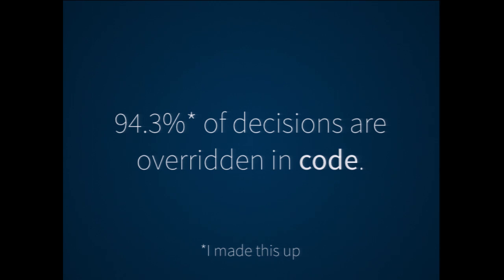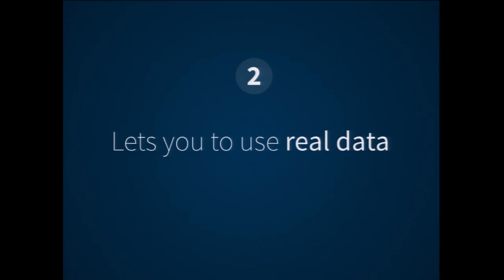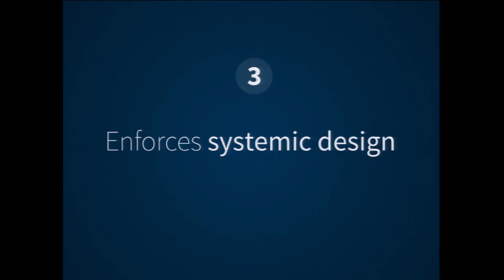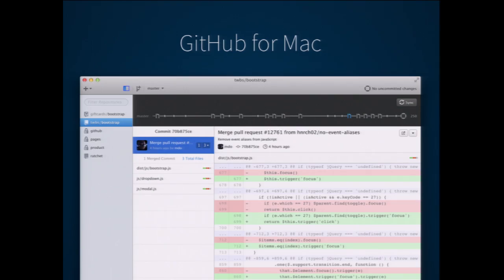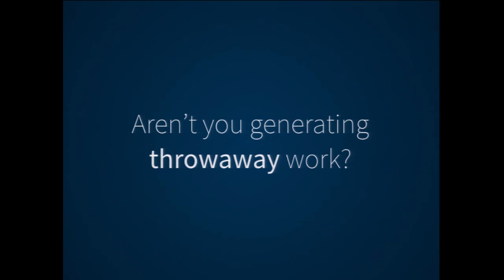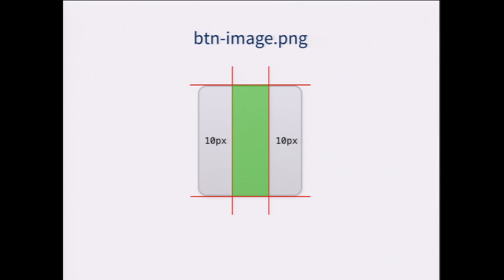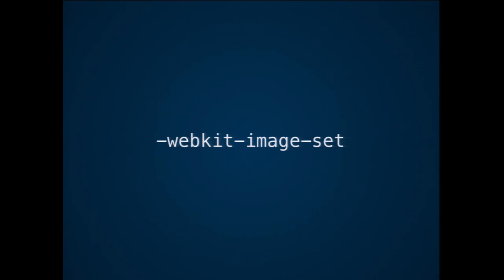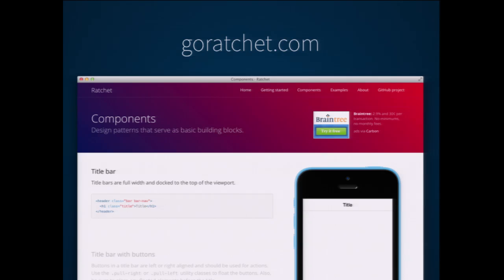Connor Sears - Better Production Decisions with HTML & CSS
Connor Sears's CSSConf Australia 2014 presentation Better Production Decisions with HTML & CSS.